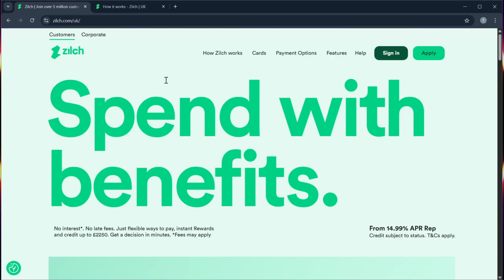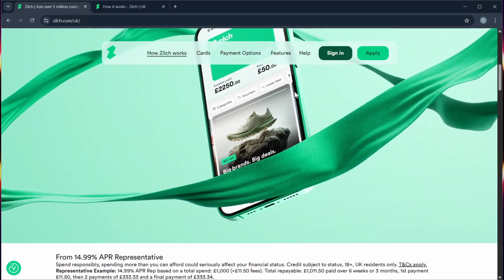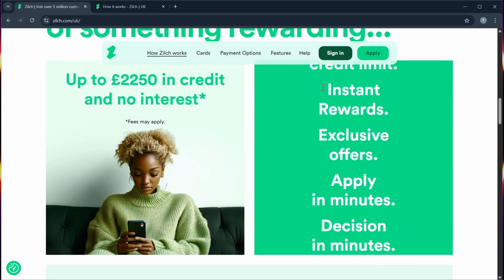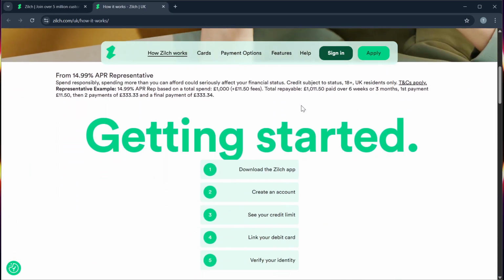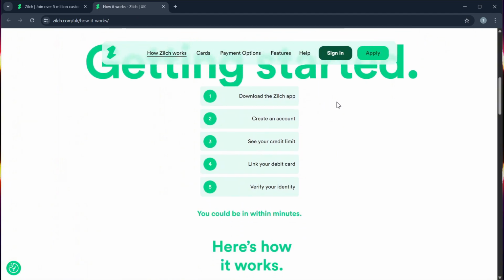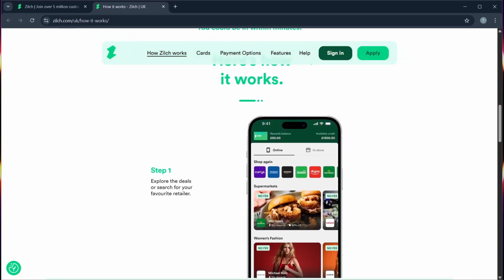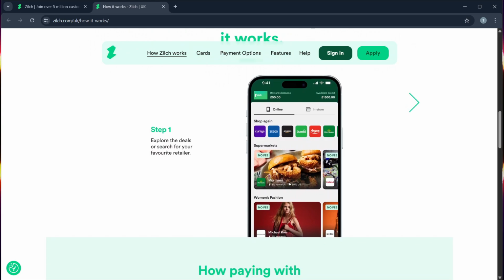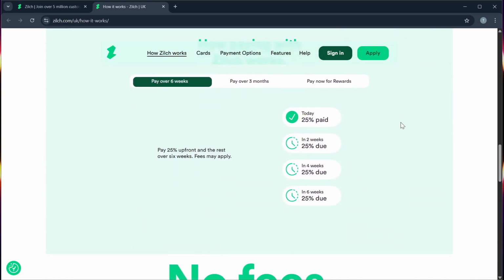NEW! How to Transfer Money from Zilch to Your Bank Account In 2025! (FULL GUIDE)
Learn how to transfer money from your Zilch account to your bank account easily in 2025! This full step-by-step guide walks you through the process, fees, limits, and important tips to make your transfer smooth and hassle-free. Whether you’re new to Zilch or want to manage your funds better, this tutorial has you covered.